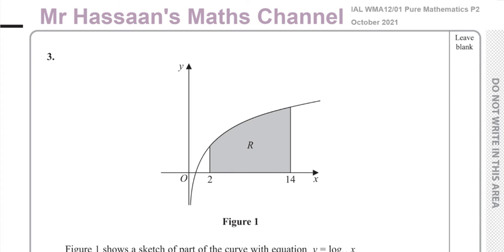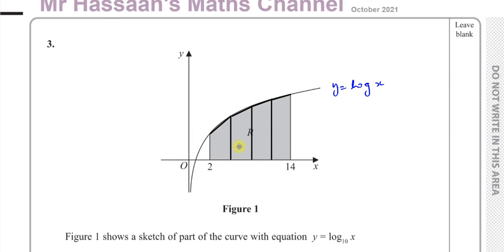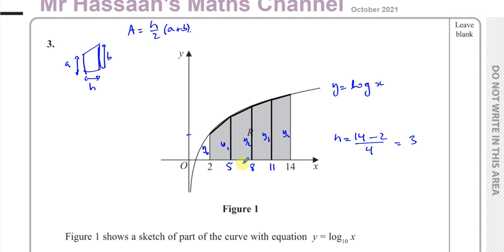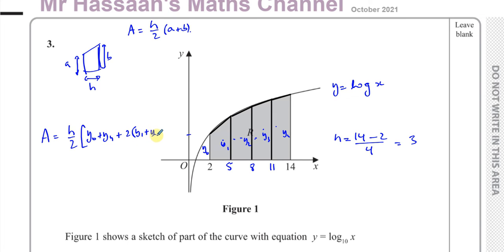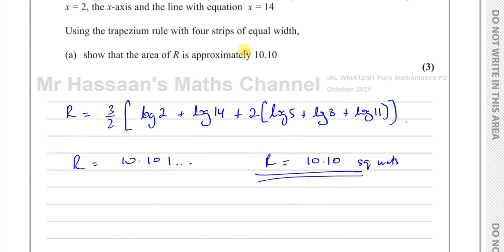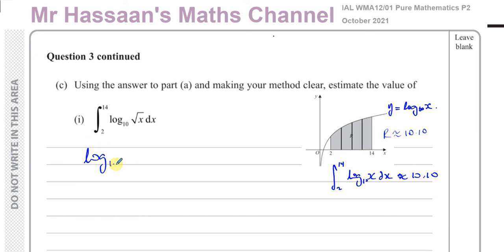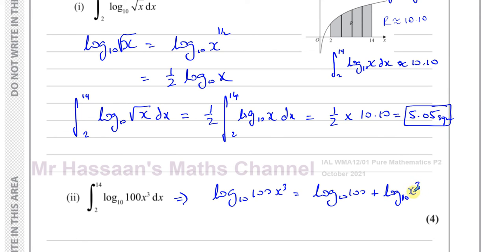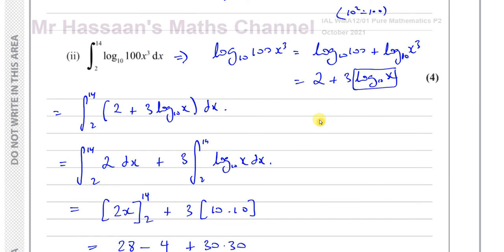WMA12/01 IAL (Edexcel) P2 October 2021 Q3 The Trapezium Rule, Logarithms